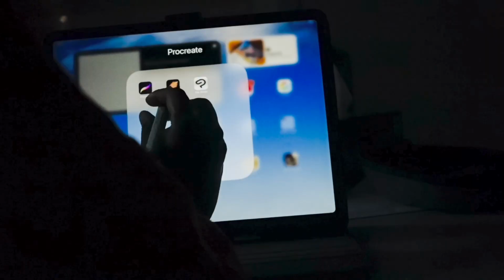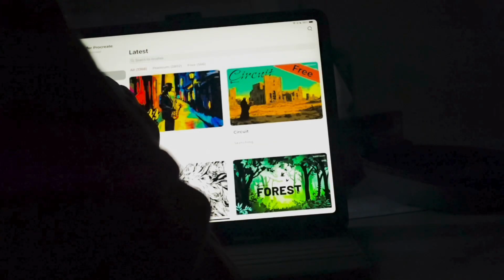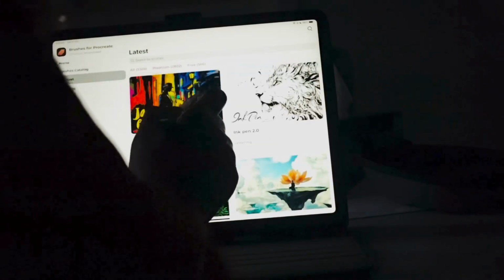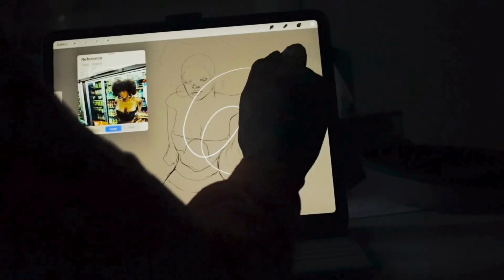How to Draw Male Characters on Procreate | Unboxing new accessories for my tech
⚪️ Welcome to a quiet sketching session in Procreate — the perfect space to refocus, create, and enjoy soft productivity.

This is part of my weekly digital art process: no pressure, just calm drawing with ambient music to help you stay grounded and creatively inspired.

⏱️ TIMESTAMPS
00:00 – Unboxing new equipments
01:49 – Character 1
11:46 – Character 2
14:07 – Character 3
16.34 – Final touches & wrap-up

🎨 Tools I’m using:
• Apple Pencil
• Procreate App
• All brushes are from the ‘Brushes for Procreate’ App

Use this as a soft background while:
• Drawing your own piece
• Journaling
• Studying or planning
• Taking a mindful break

New calm digital art sessions every Sunday 🌿